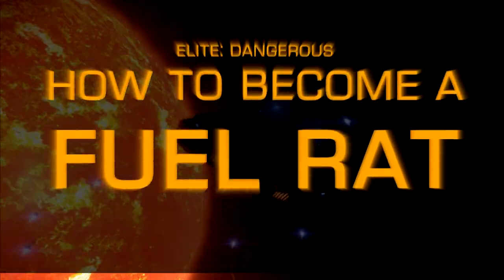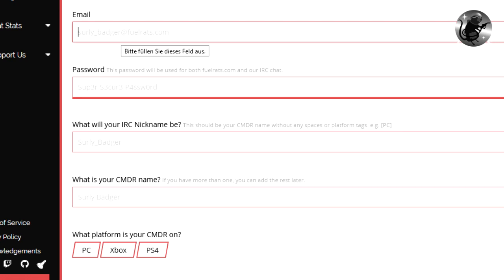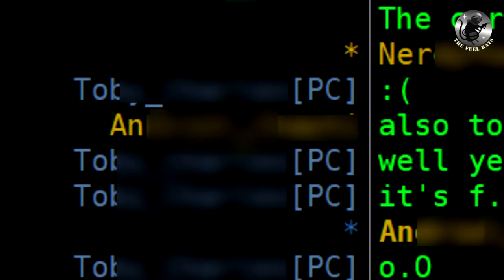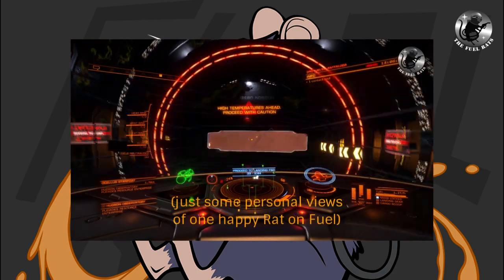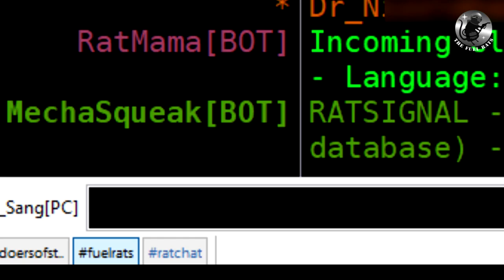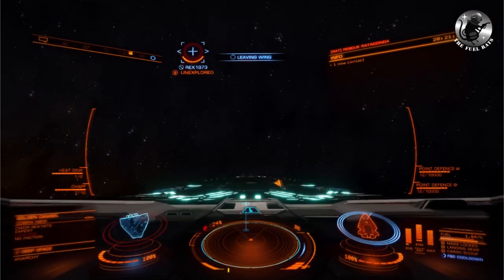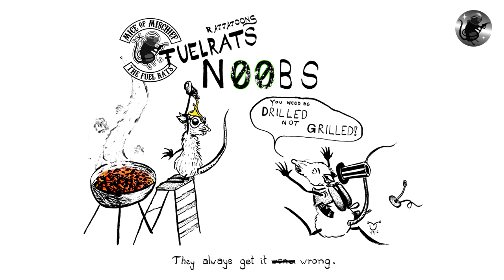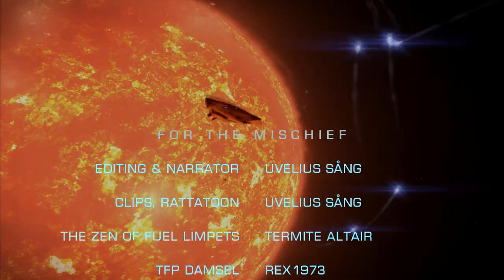How to Become a FUEL RAT in Elite Dangerous [Tutorial] SUBS en, ru, de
Curious about how to become one of the famous Fuel Rats in Elite: Dangerous? This tutorial will guide you through the basics of how to join the pack, as well as a step-by-step "walkthrough" through a rescue. The rodents who offer free fuel for any Commander in need offer their welcome!
Captions: If you want to contribute captions in additional languages to this video, you are welcome to use the English caption file and send the translation over

CREDITS:
Russian subs provided by fellow Rat LeeNTien
English subs provided by fellow Rat Delryn
German subs by Uvelius

Contents:
[00:00] Welcome
[00:55] Content
[01:39] Creating a Fuel Rat Account
[01:49] IRC Setup (here: HexChat)
[04:05] No Fuel Rats "Clan"
[04:36] Starting as Ratling
[05:12] Rat Ship Builds
[06:10] Rescue Procedure
[10:39] Solving your Rat Drill
[12:04] Finally ... Welcome!
[12:18] The Fuel Rats Artists Collective

In-game recordings and sound are used from the above said game for the non-commercial purpose to create this tutorial video. The author of this video does not claim any copyright or other claims on aforesaid material.